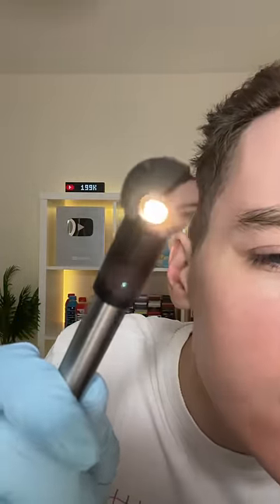(ASMR) Fixing Your Left Earphone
You can't hear out your left ear? Let me fix that for you. With tingly triggers & more!

Whispering, Binaural Whispering, Ear-to-Ear Whispering, Mouth Sounds, Glove Sounds, Water Sounds, Mic Scratching, Mic Brushing & More!

Camera: Sony A6000
Webcam: Maxesla Full 1080p Webcam
Microphone: Blue Yeti USB Microphone (Midnight Blue)
Editing Software: DaVinci Resolve 16